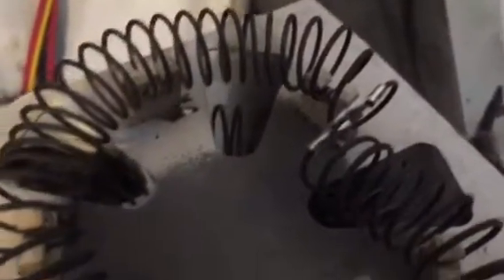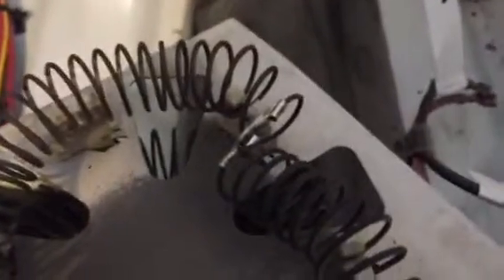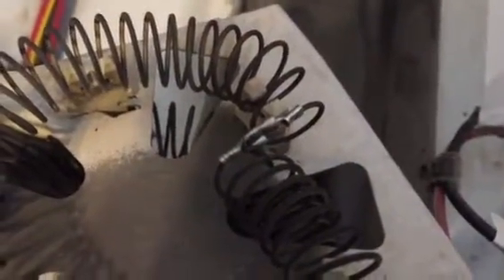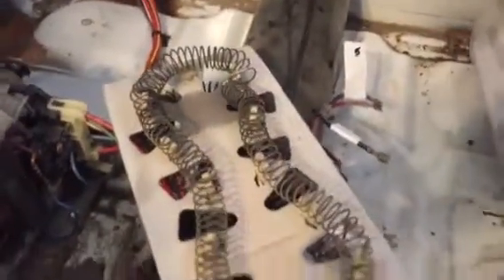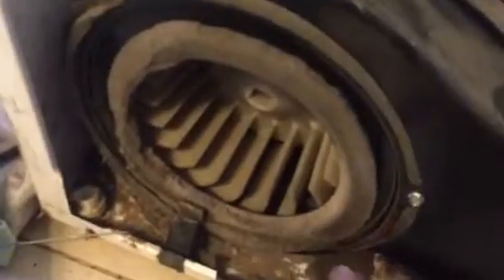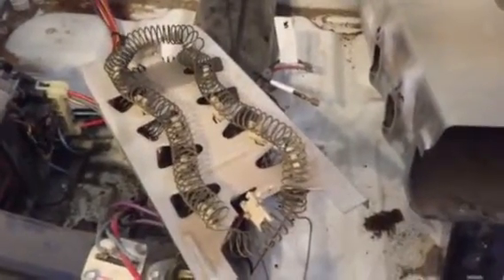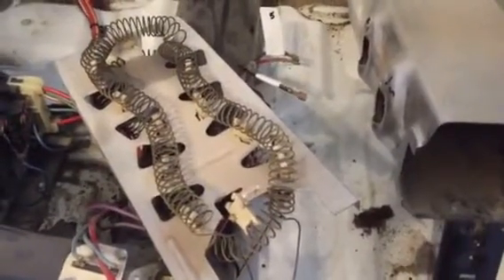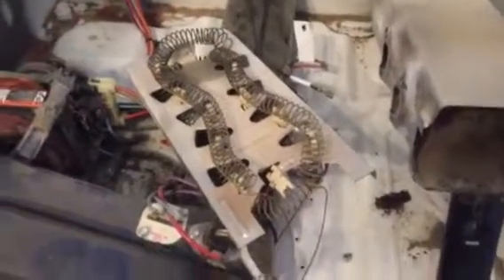How to DIY Dryer Fix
Fixing the kenmore dryer heating element ,or DIY dryer how to